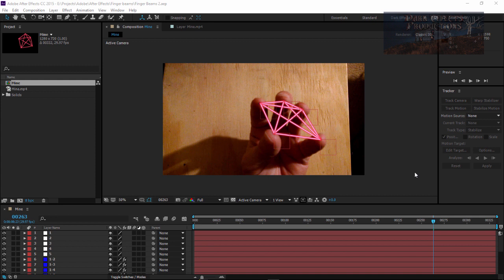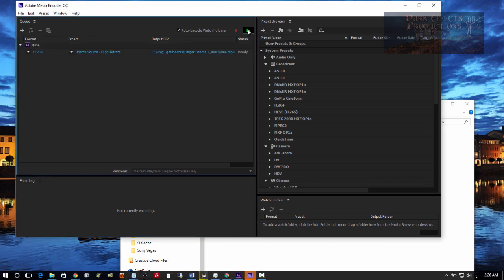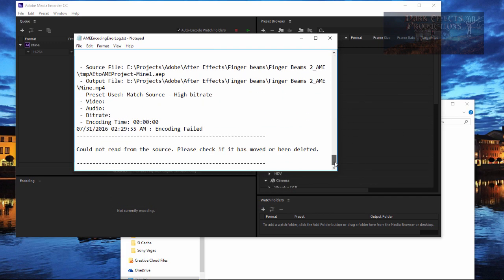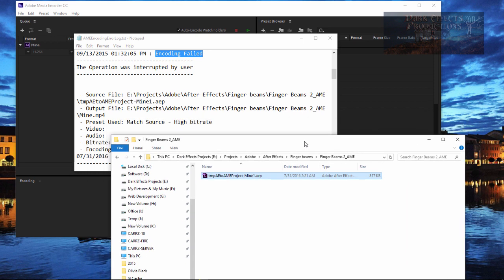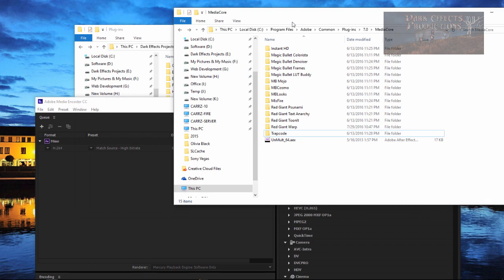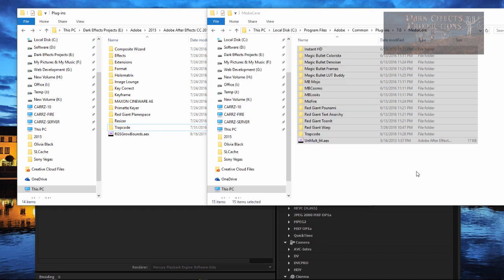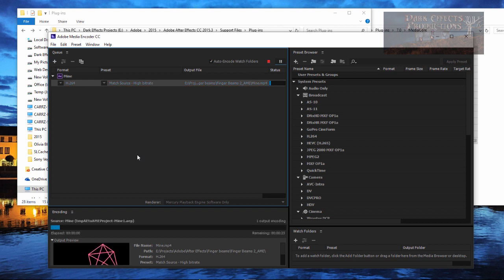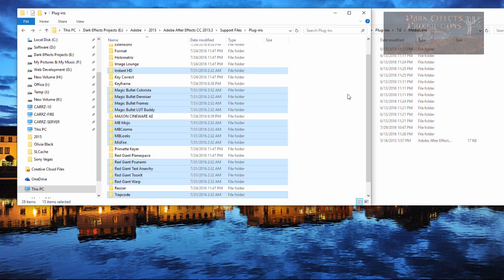Adobe Media Encoder CC 2015.3 Failed - Could not read from the source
MISTAKE WAS MADE!
You MUST MOVE them over.
Not Copy.
If you Copy it will give a Duplicate load error
Inside of After Effects.

In this lesson, we are going to figure out how to get passed the error.

Failed - Could not read from the source. Please check if it has moved or been deleted

The microphone
Audio-Technica AT2020USB Plus Condenser Microphone
UK Customers

UK Customers